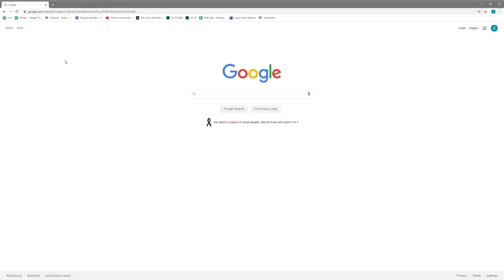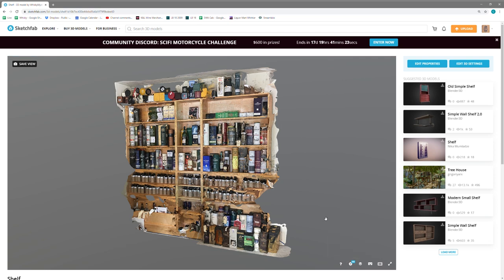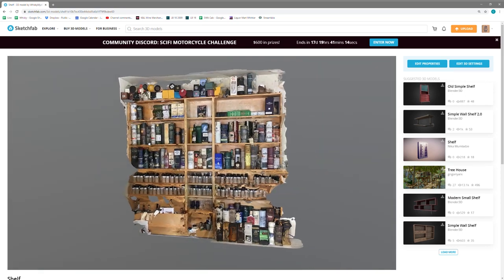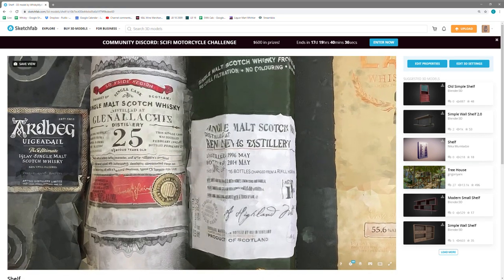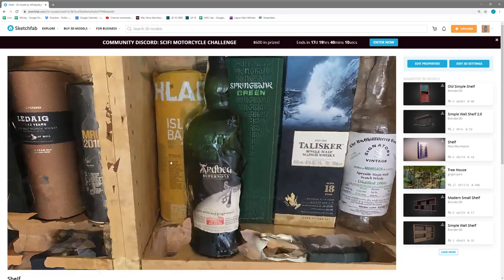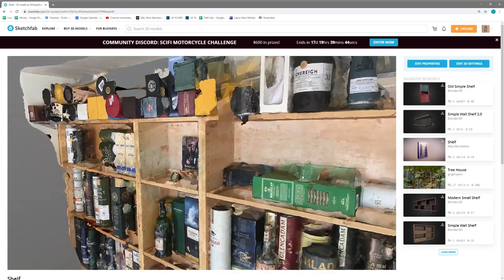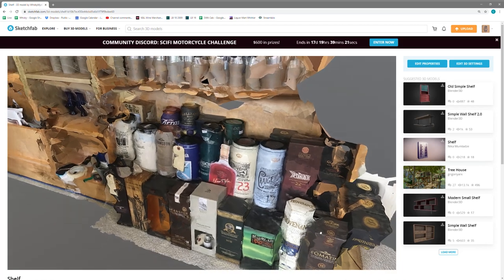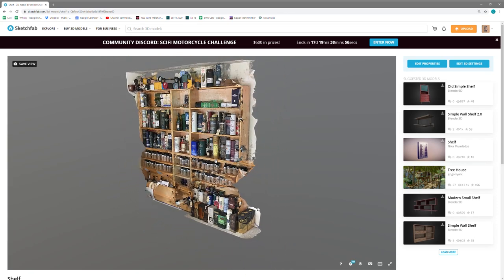Virtual Whisky Shelf - Whisky Mystery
Browse our Whisky Shelf